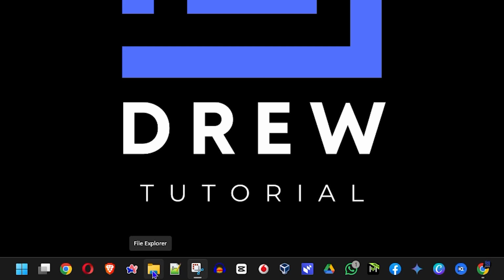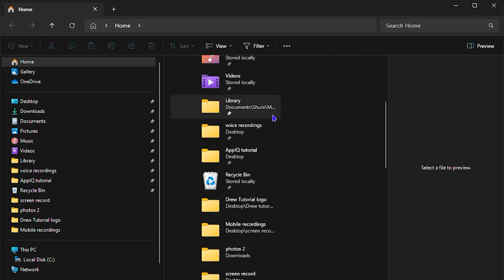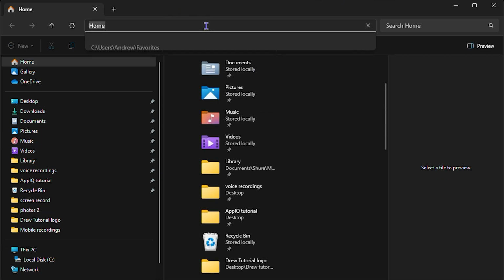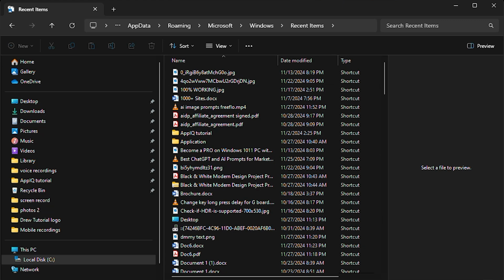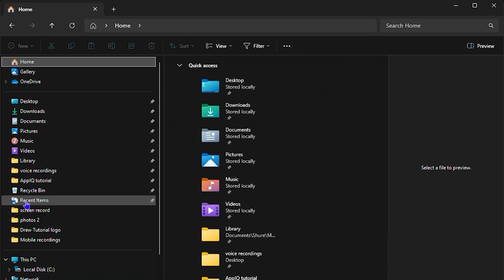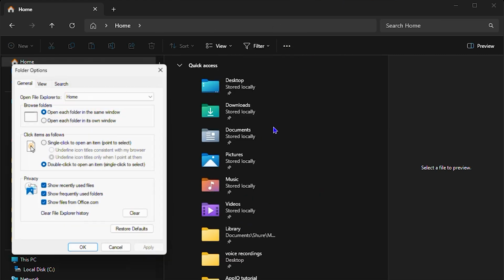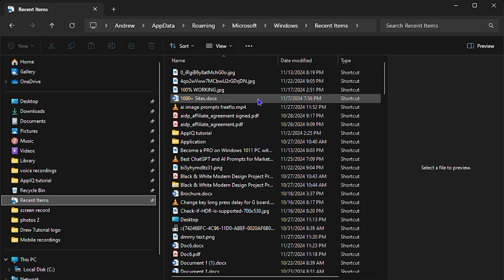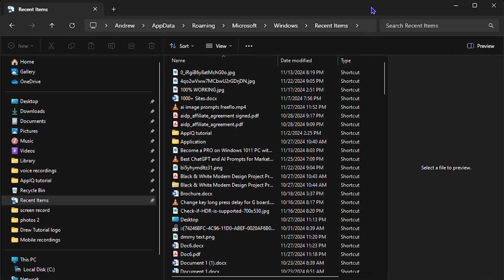3 Simple Steps to Pin Recent Items to File Explorer's Quick Access Today!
3 Simple Steps to Pin Recent Items to File Explorer's Quick Access Today!

guys Andrew here welcome back to Drew tutorial and if you're seen the channel for the first time special welcome to you and in this video I'm going to show you how to pin your recent items to your quick access section in your file explorer let me show you what I mean so if I go ahead and open up my file explorer let me move this to my another screen here so you can see it and under home you will see if I scroll down you can see my recent files right and times it can really look very messy now this recent items is what I'm going.

Learn 3 Simple Steps to Pin Recent Items to File Explorer's Quick Access. This tutorial will show you a quick and easy way to boost your productivity by keeping your frequently used files and folders at your fingertips. Say goodbye to digging through your computer's file system and hello to more efficiency! Pinning recent items to Quick Access is a game-changer for anyone looking to streamline their workflow and get more done in less time.

SEO
3 Simple Steps to Pin Recent Items to File Explorer's Quick Access Today!